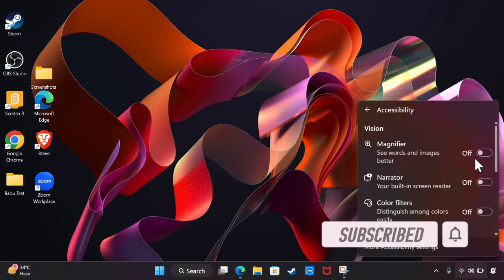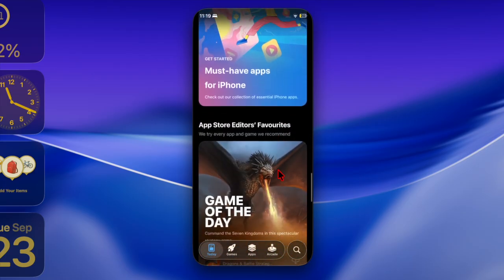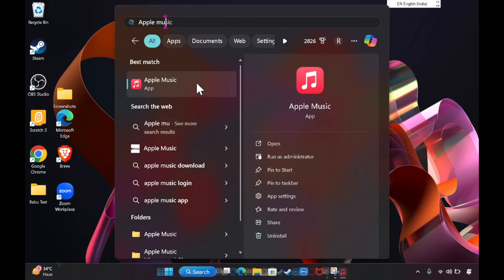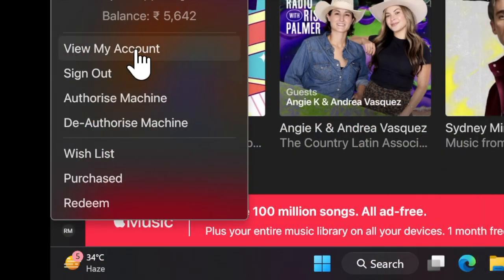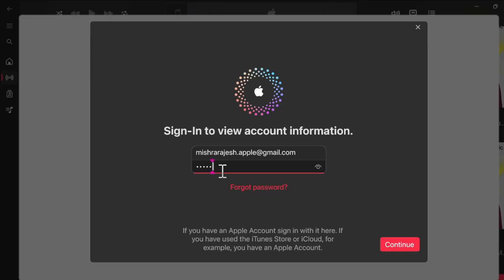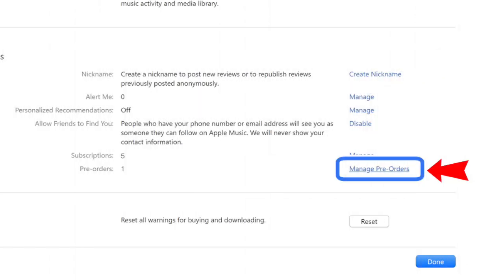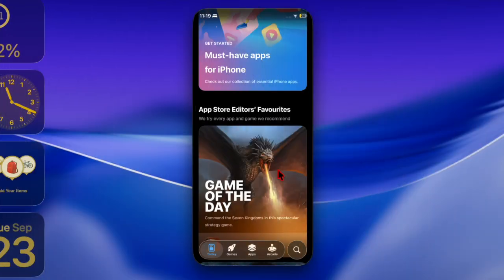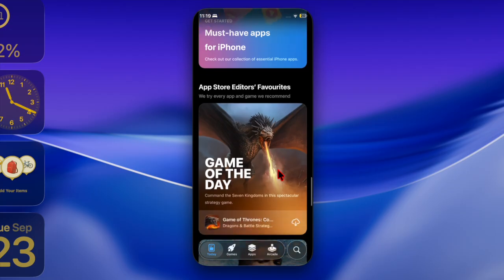How to Cancel Apple App Store Pre Orders from Windows PC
Want to cancel an Apple App Store pre-order but only have access to a Windows PC? In this video, we’ll guide you step by step on how to cancel your App Store pre-orders using your computer. Whether you pre-ordered a game, app, or subscription-based content, we’ll show you the easiest way to manage and cancel your pre-orders through your Apple ID on a Windows device.